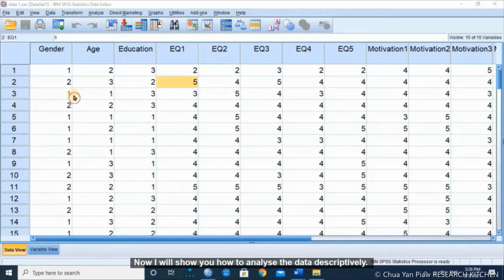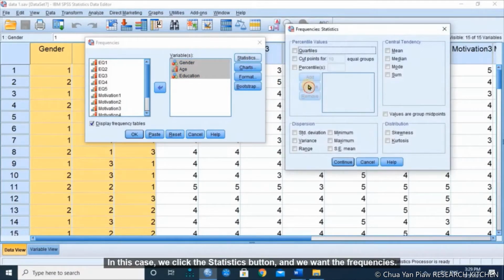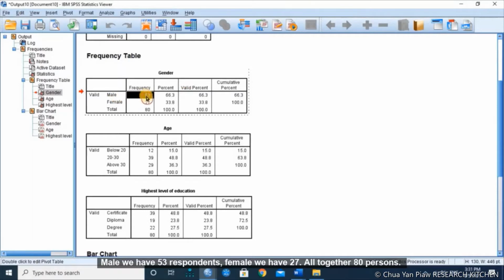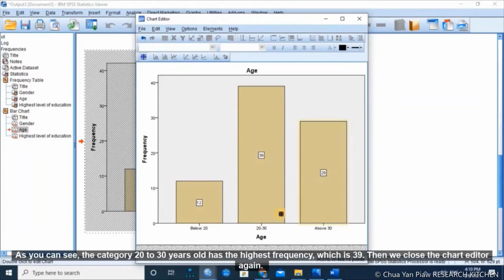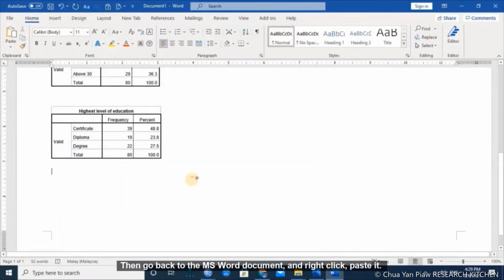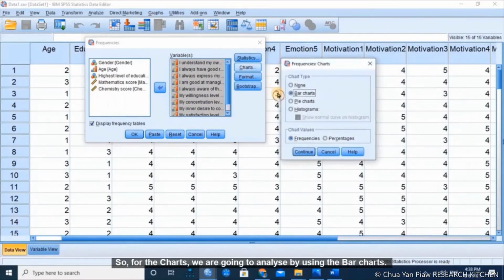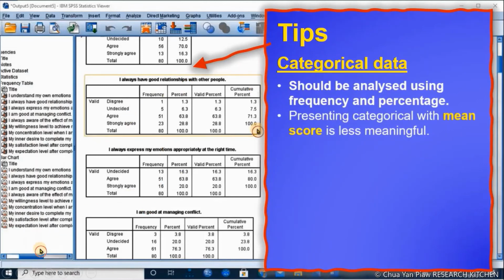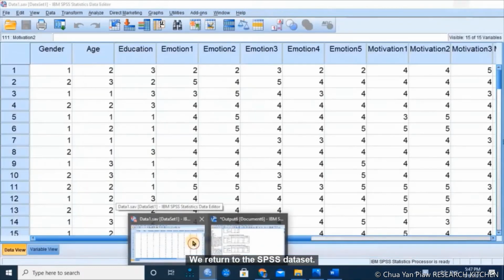SPSS Tutorial (Video 4): Questionnaire data entry and data analysis - Part 4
Video 1 to 6: Data entry in SPSS
Video 7 to 8: Choosing the right statistical test for research
Video 9 to 11: Independent Samples T-Test
Video 12 to 14: One-way ANOVA Test
Video 15 to 18: Multiple Linear Regression Test
Video 19 to 22: Paired-Samples T-Test
Video 23 to 26: Pearson Correlation Test
Video 27 to 30: ANCOVA Test
Video 31 to 33: Chi-square Test of Independence
Video 34 to 36: Mann-Whitney U Test
Video 37 to 40: Kruskal-Wallis H Test
Video 41 to 43: Cramer V Test
Video 44 to 46: Spearman Rho Correlation Test
Video 47 to 50: Binary Logistic Regression Test

Questionnaires and SPSS Data in the video can be downloaded